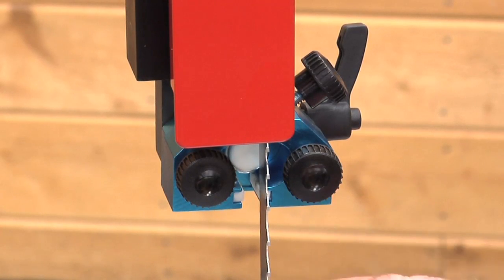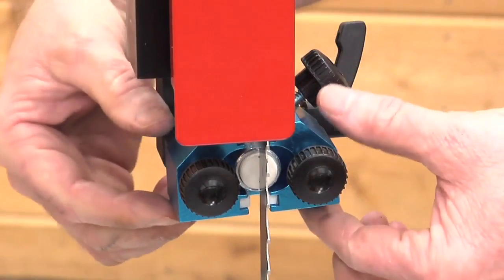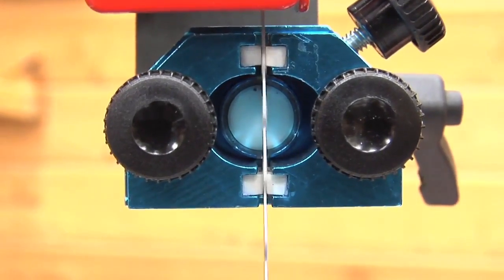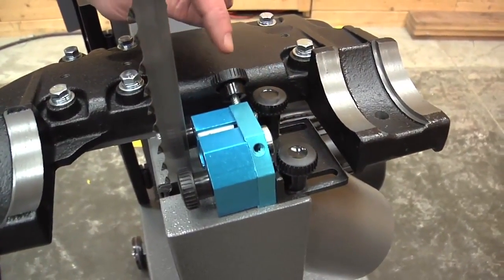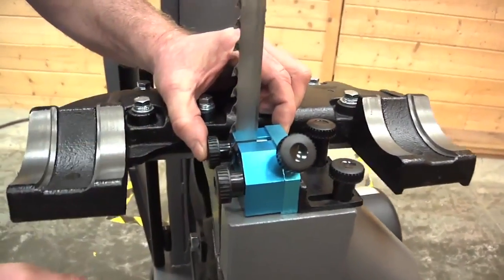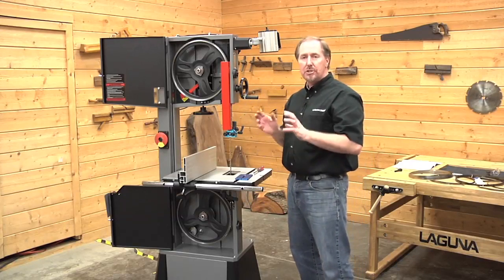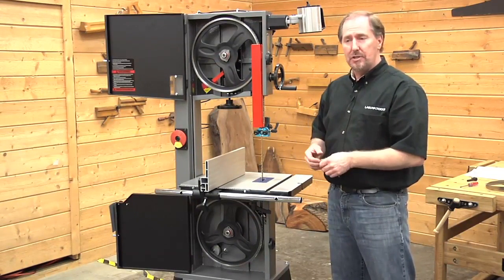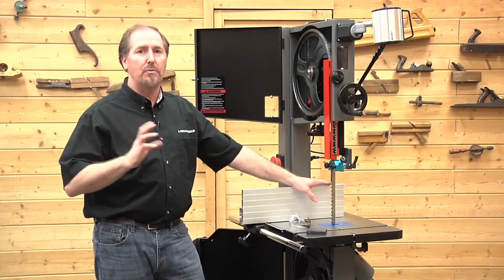1412 Bandsaw Blade Guide Adjustments - Part 10 of 14 - Laguna Tools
Laguna Tools 1412 Bandsaw Blade Guide Adjustments - Part 10 of 14.